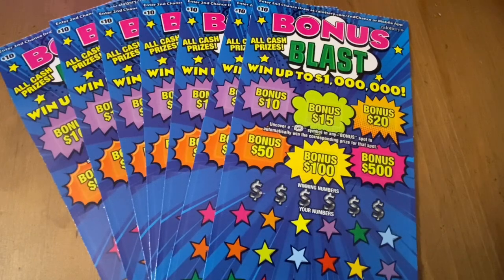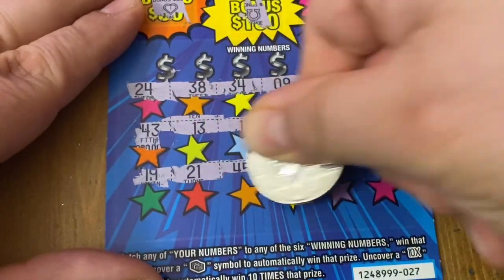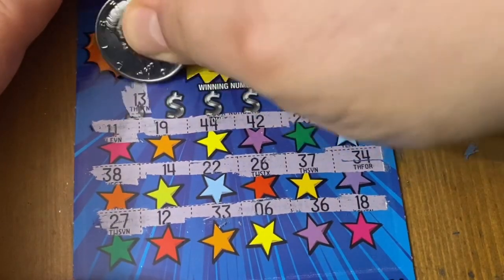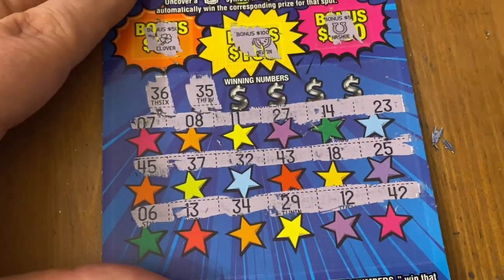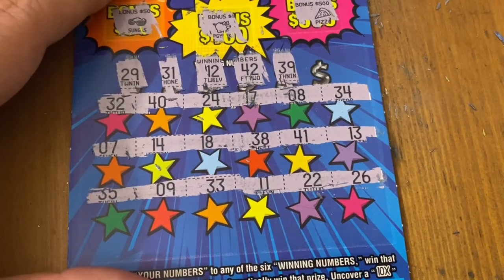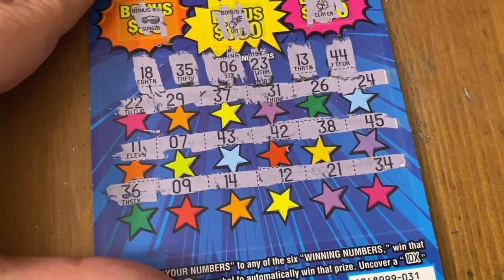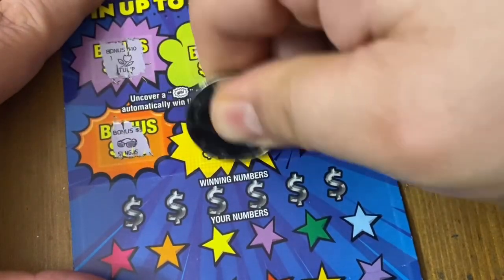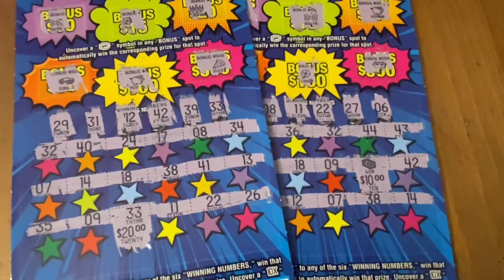Bonus Blast Tickets‼️ California Lottery Scratchers🤞🍀🍀🎃